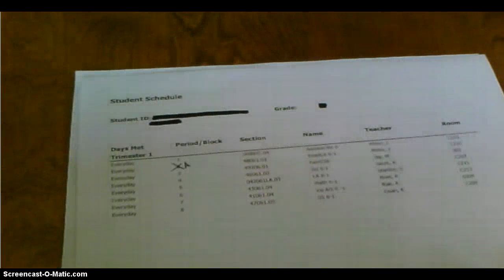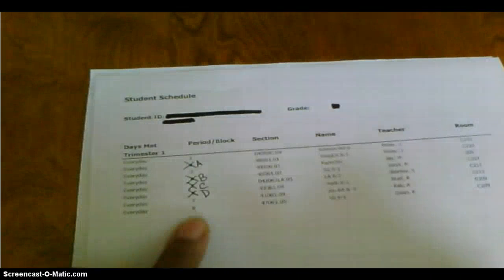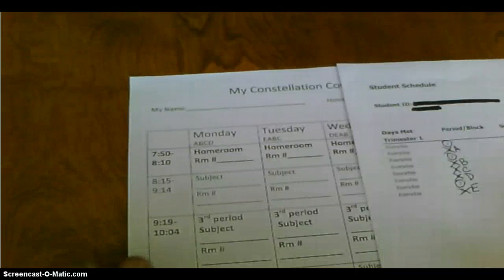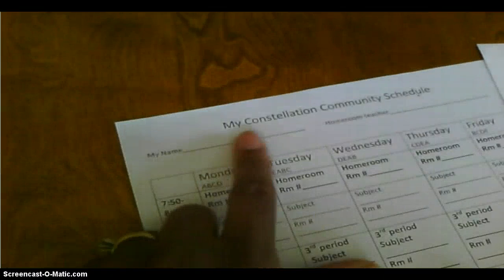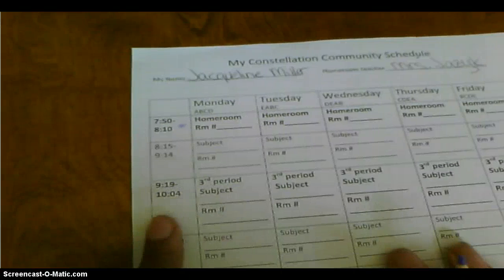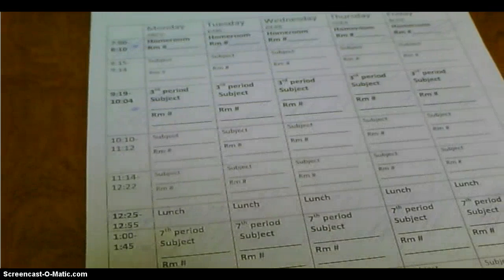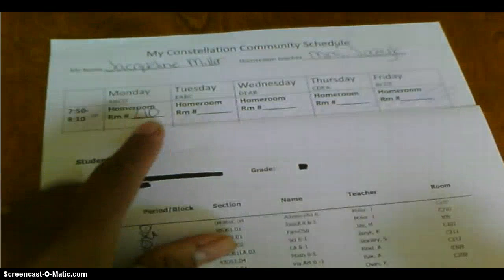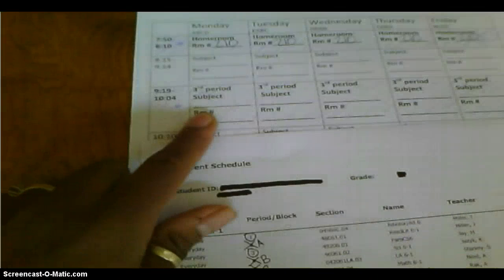Filling out our schedule part 1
Reading and filling out our schedule